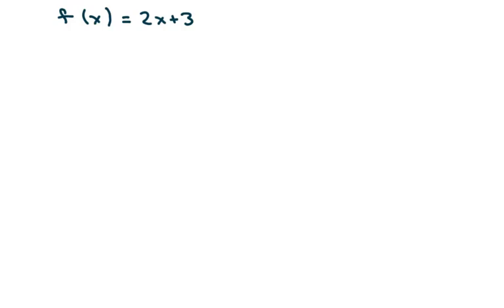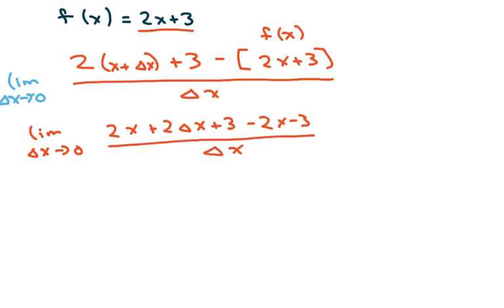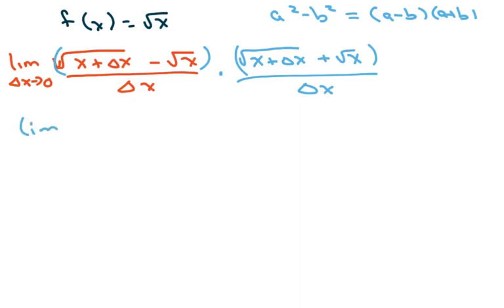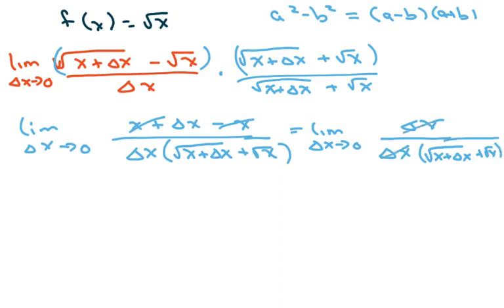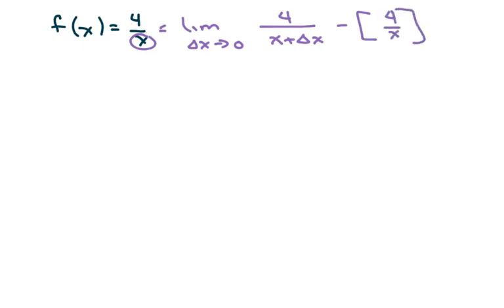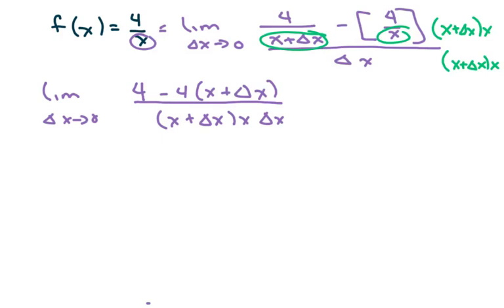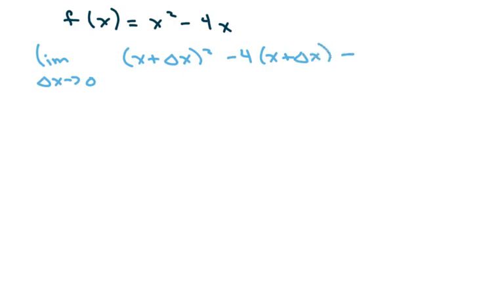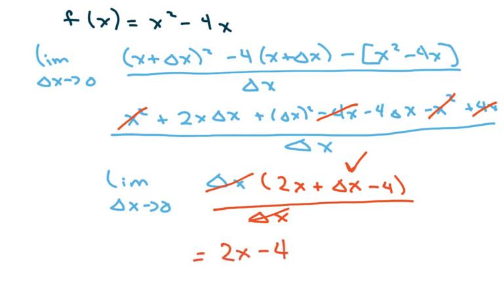Find The Limit Using The Difference Quotient with delta x